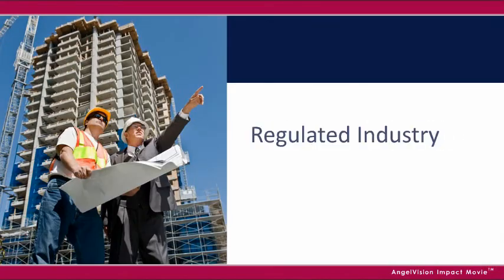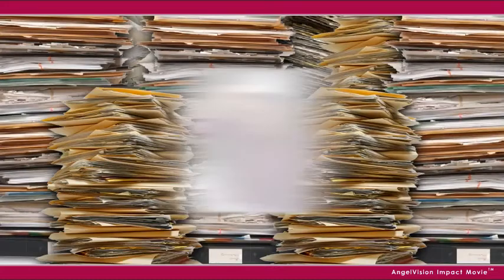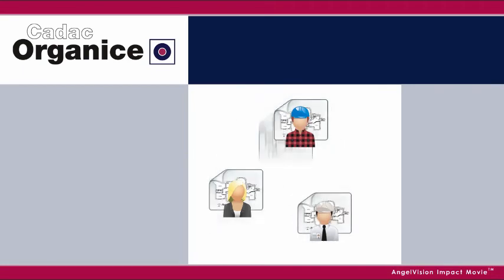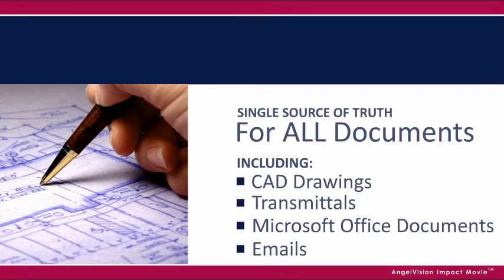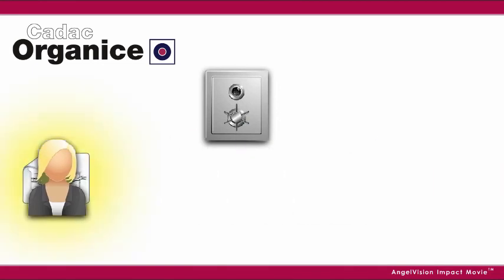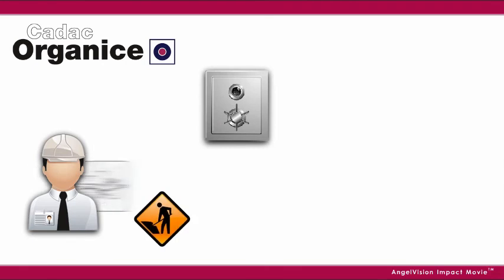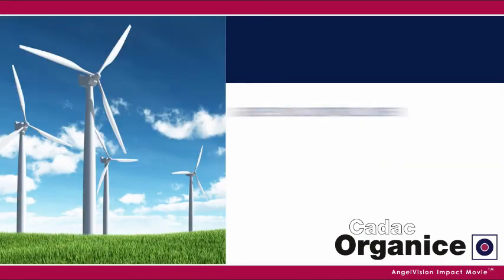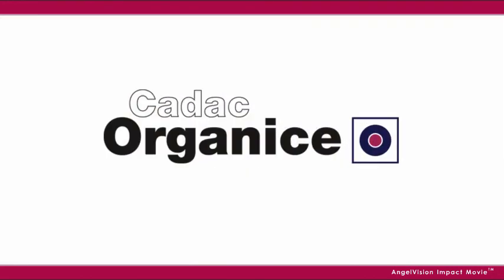Cadac Organice Introduction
3 minute introduction to SharePoint based Engineering Document Management and Document Control by Cadac Organice